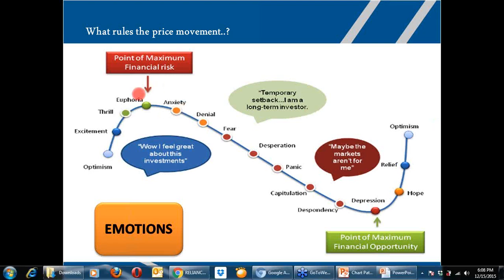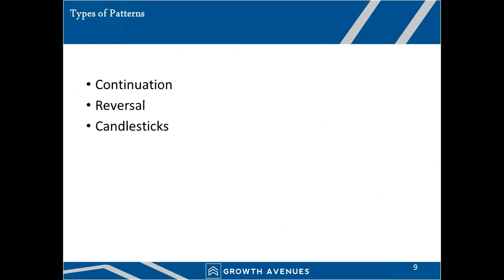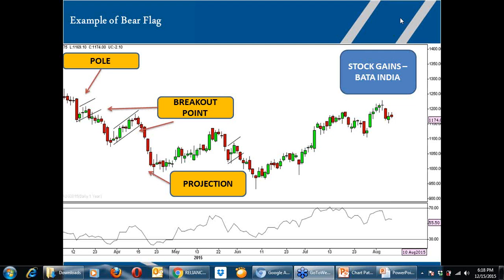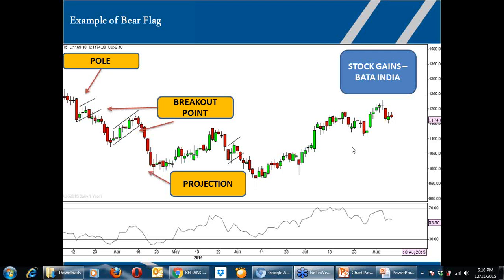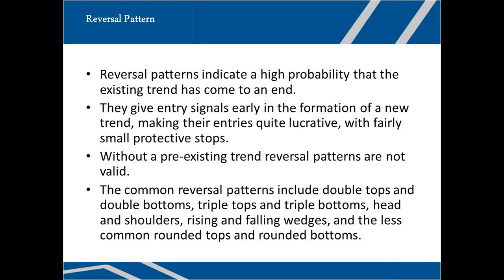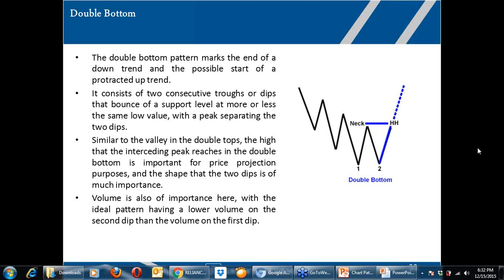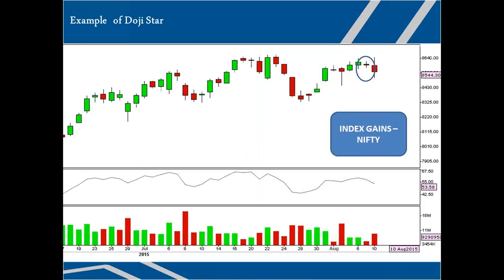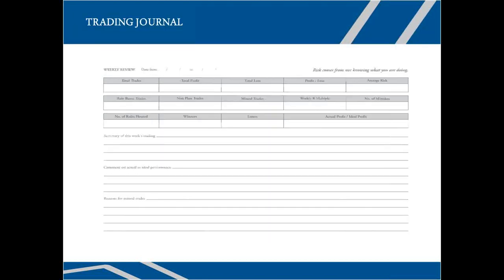Technical Analysis for profits - Patterns for Profit Free Webinar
Technical Analysis is an interesting subject that is slowly but surely catching everyone’s attention. Almost every trader uses some form of technical analysis. Even the most reverent follower of market fundamentals is likely to glance at price charts before executing a trade.

Growth Avenues reinforces these simple and important concepts through its lecture series "Technical Analysis For Profits".